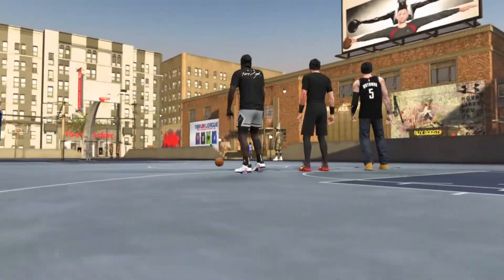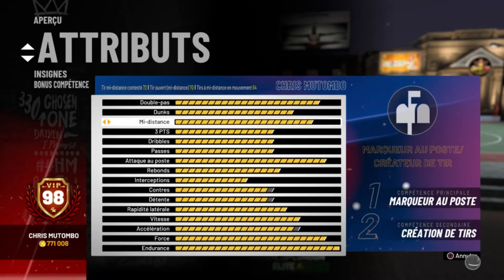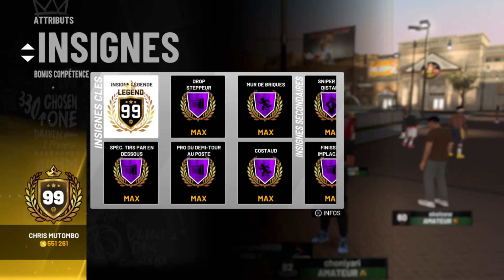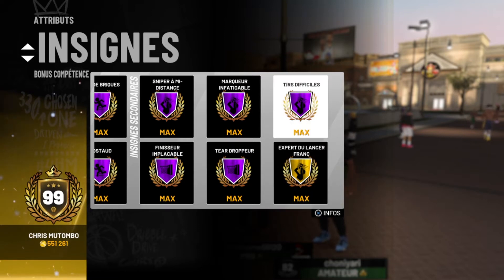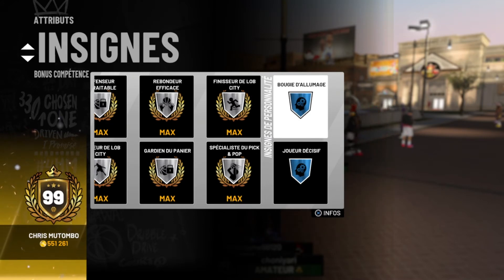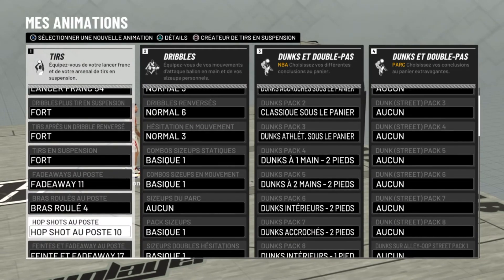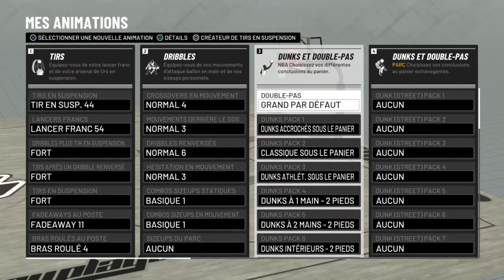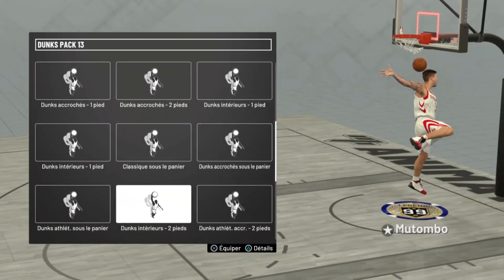NBA2K19 | Réponses à vos questions sur mon joueur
Mon joueur, toutes les questions qui reviennent le plus!

Lache un like mec et merci pour ton soutien

Profites-en pour rejoindre la communauté NBA2K France - Twitter - Facebook - YouTube … - Twitch - Discord - Instagram